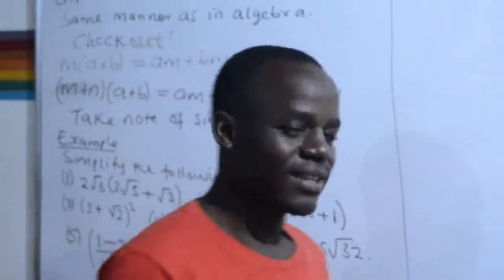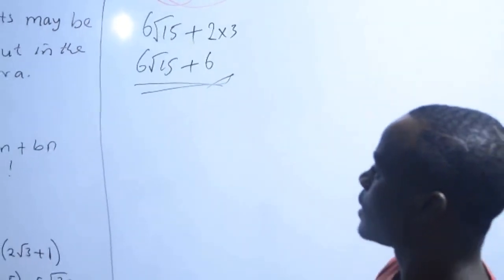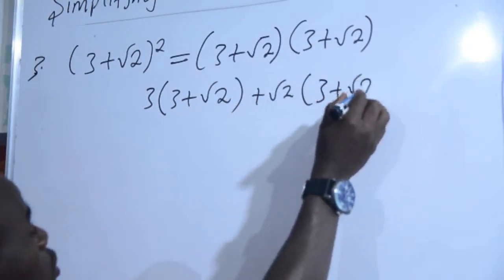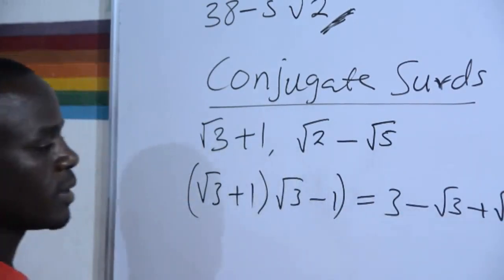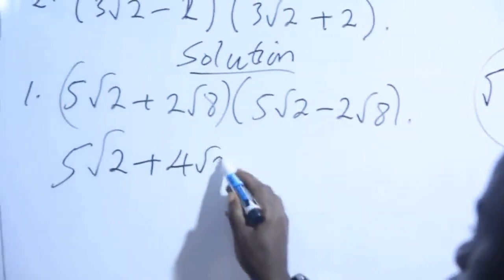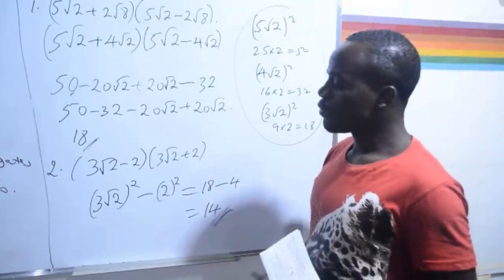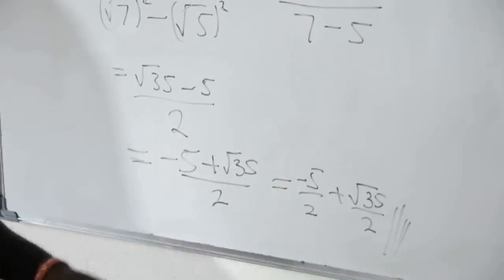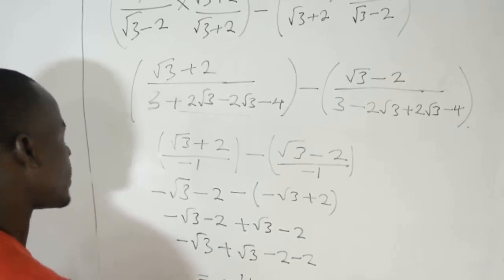SURDS2 with Mangs